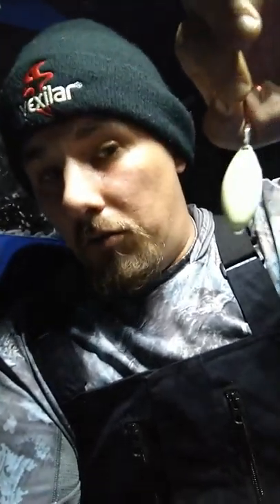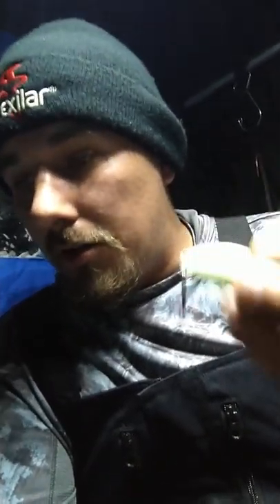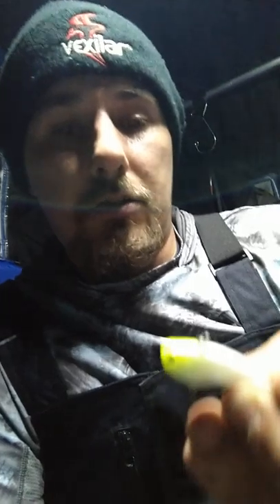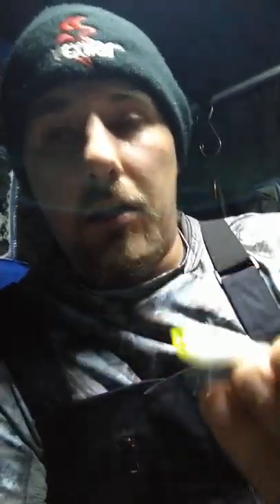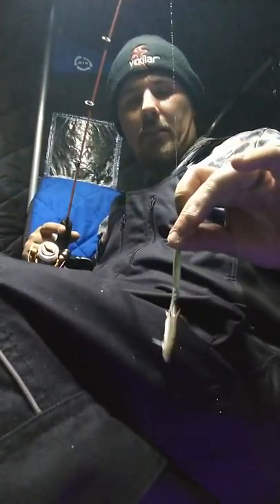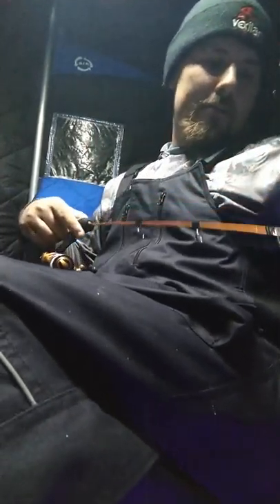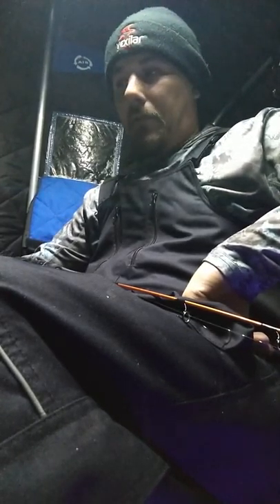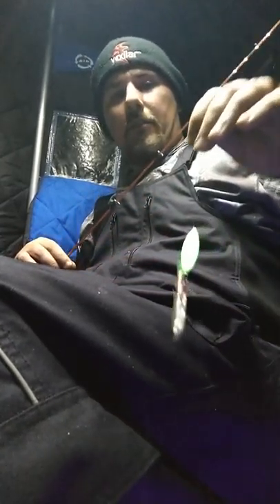Burbot fishing lures.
Thought I'd shoot out a quick video while I'm on the lake.   Trying out a new lure and caught one on it they seem very interested in it.   Missed a few already.  But hope you enjoy the video.   I'll be coming out with another video here soon on how to fish for them and how to clean them.   Until next time keep your lines wet and rods bent.